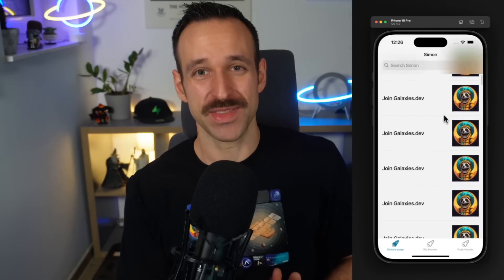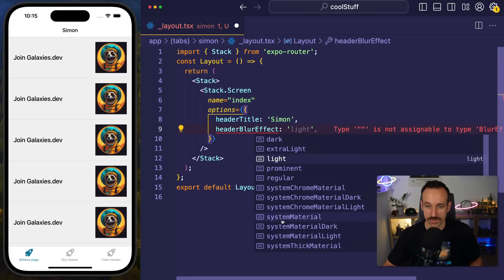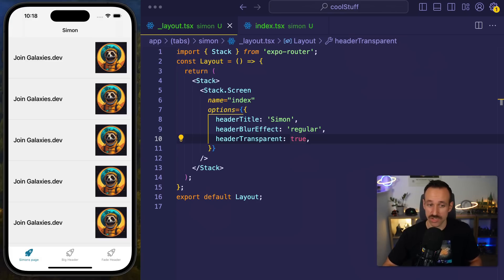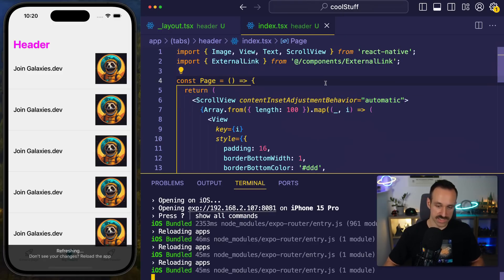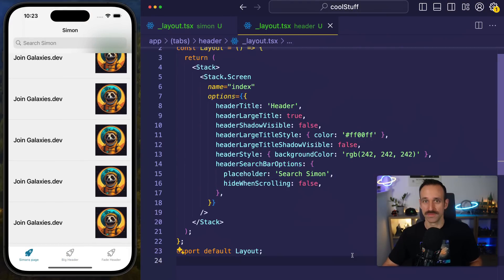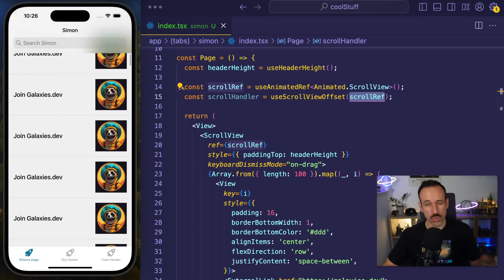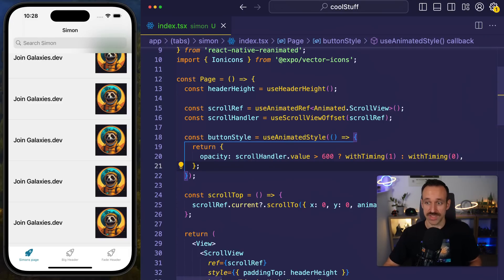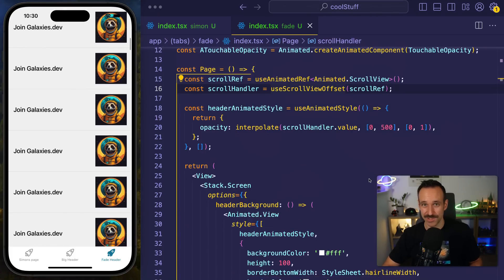5 React Native Tips to WOW Your Users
Learn 5 simple React Native tips to improve your UI/UX that you can implement in your own app in minutes!

00:00 Intro
01:25 Header Blur
04:27 Large iOS Header Title
07:00 Header Text Input
08:36 Dismiss Text Input Gesture
10:01 Simple Animations
15:04 Your Tips?